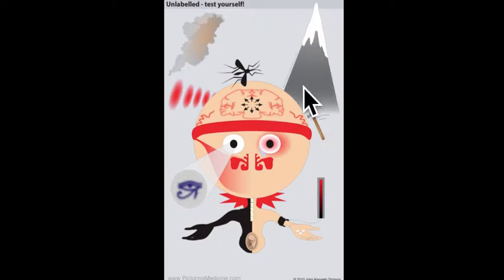The Causes of a Headache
Visualize, Memorize, Succeed! The visual way to succeed in passing medical exams.We provide customized illustrations specifically designed to enhance memory and accurate recall of key medical facts.